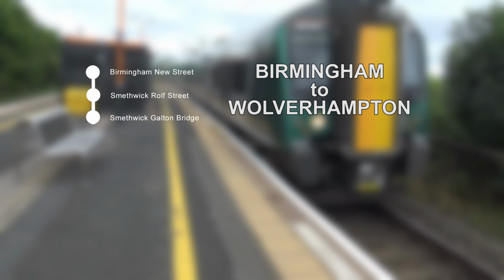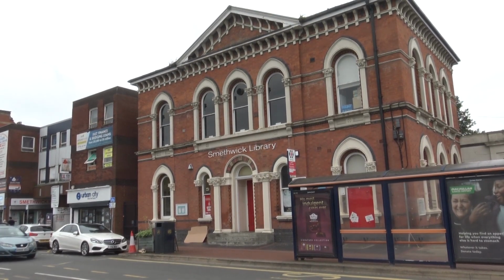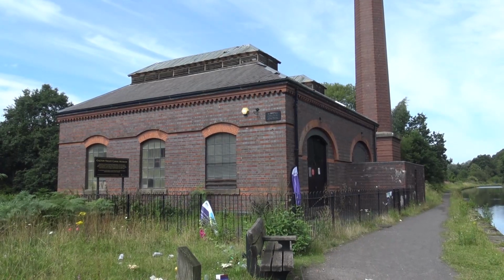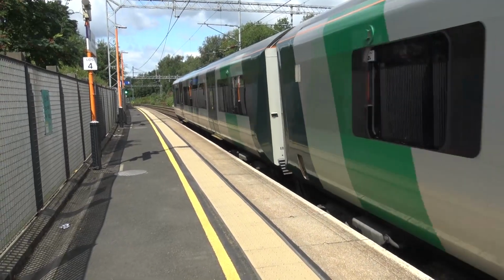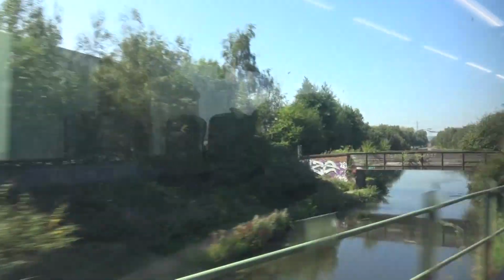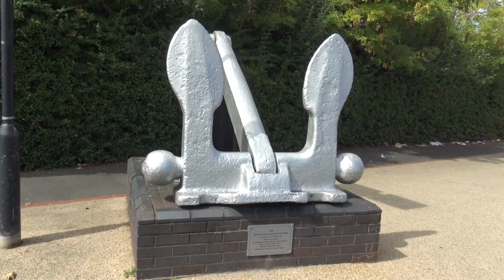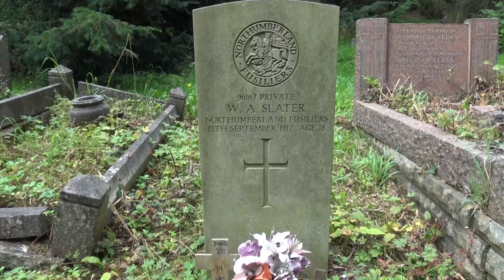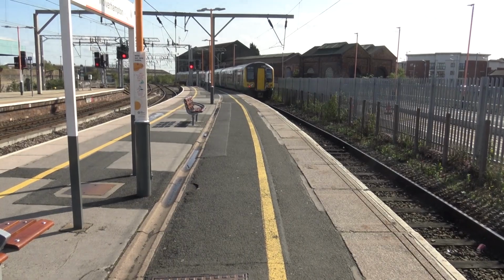The Train Journey from Birmingham to Wolverhampton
Starting  at New Street Station and getting off at each station for a look at the area adjacent to the stops across the Black Country, also with some views from the Train.